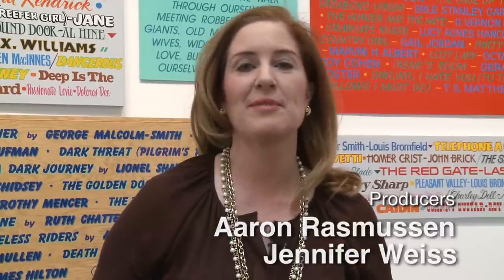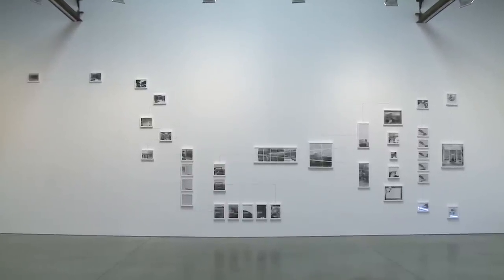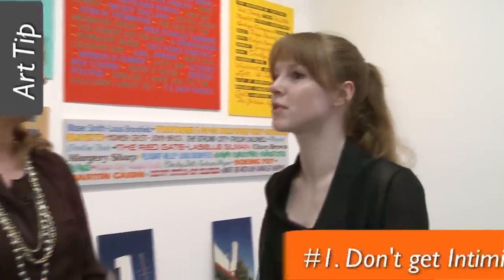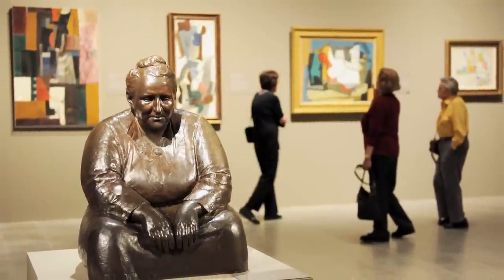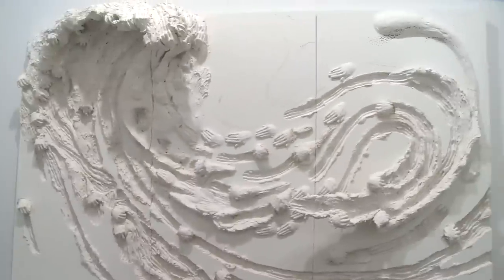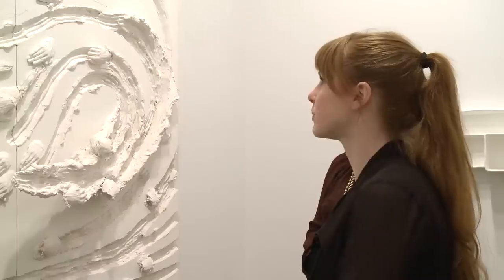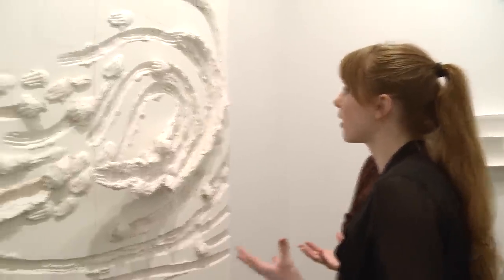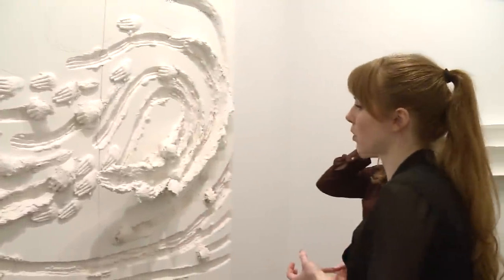How to Buy Your First Piece of Art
When buying art, all most people have to go on is their gut. This isn't a bad way to go about it actually. Kelsey Hubbard speaks with the director of NY's Andrea Rosen Gallery and gets a few tips on how to cultivate an art collection.